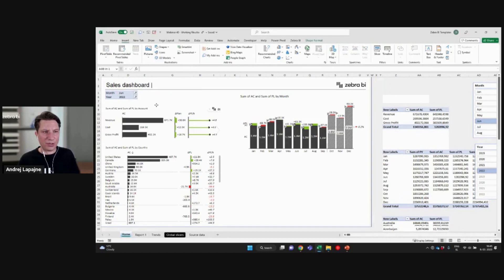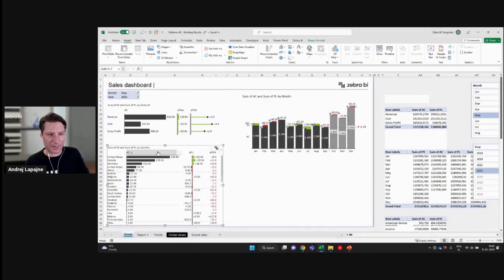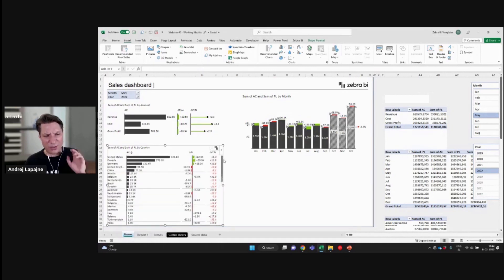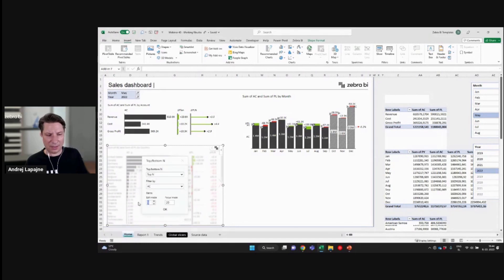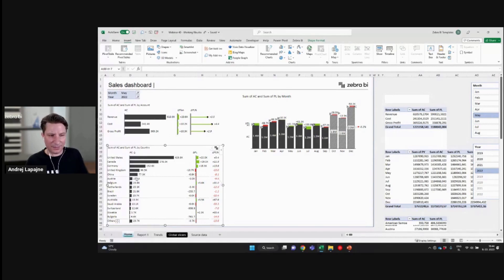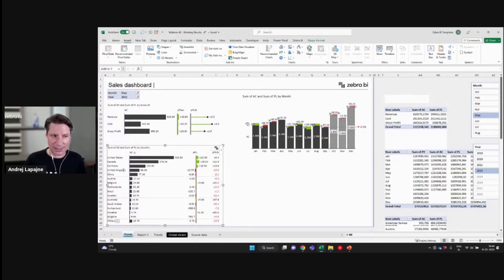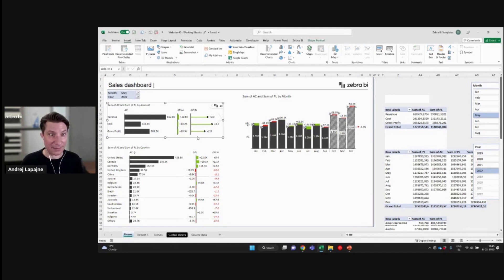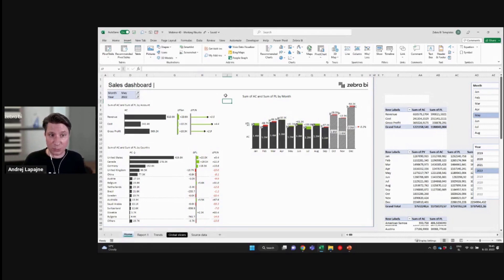👉 Creating Better Excel Dashboards with Advanced Features: Top N + Others | Zebra BI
Learn to create better Excel dashboards by applying advanced features like Top N + Others. A dashboard is a powerful tool for presenting complex data in a simple, easy-to-understand format.

Our step-by-step guide will show you how to create a dashboard that shows only necessary information on the first page, and then use other report pages for more details. We'll also cover how to use advanced features like Top N + Others to analyze your data and create more powerful insights. No matter what level of experience you have, this tutorial will show you how to easily create professional-grade Excel dashboards.

So, join us, and let's get started!